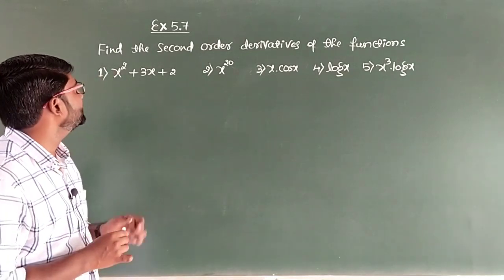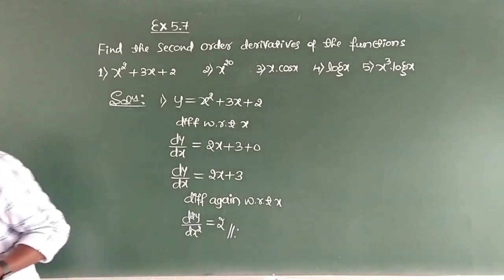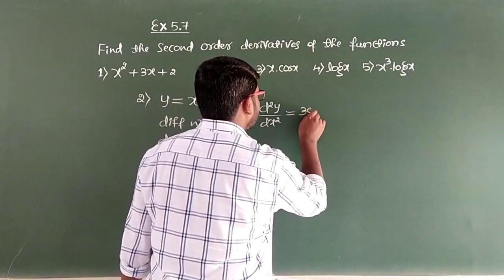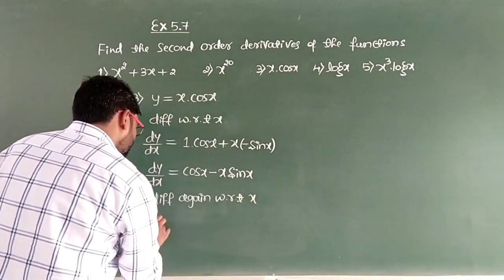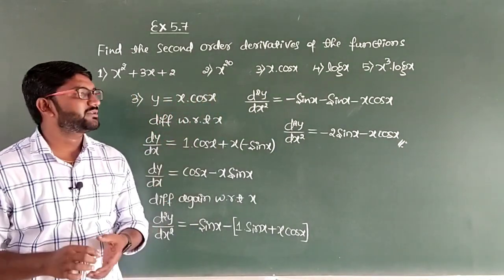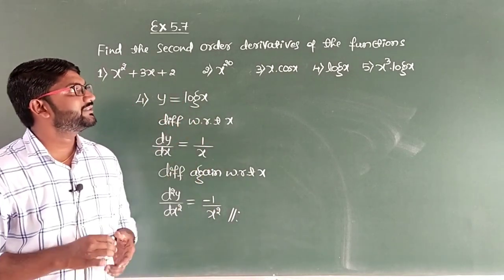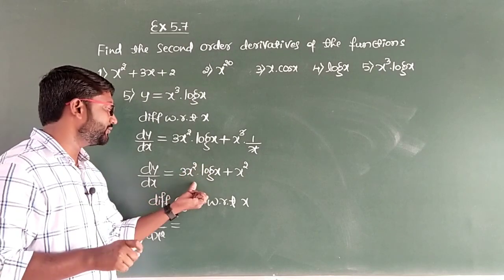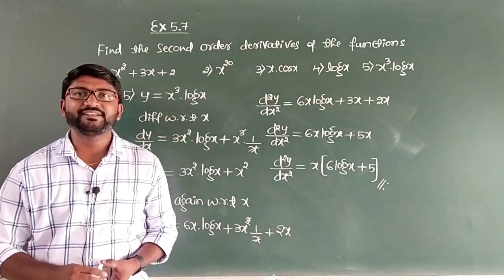Chapter-5 | Continuity & Differentiability | Exercise 5.7 (Q.1 to Q.5 ) | NCERT Class 12th Maths